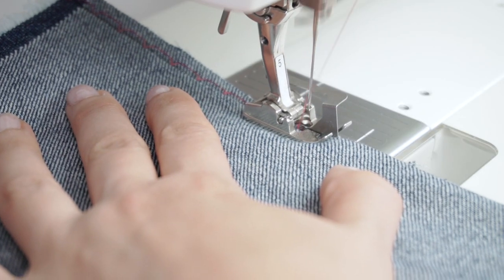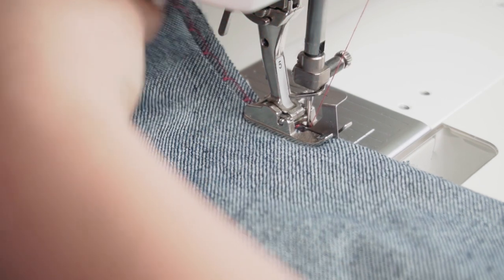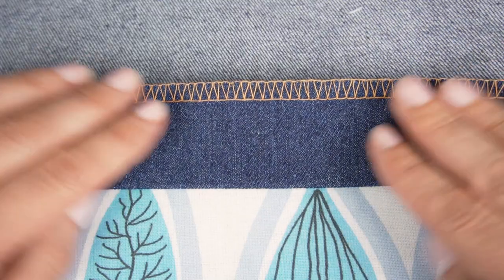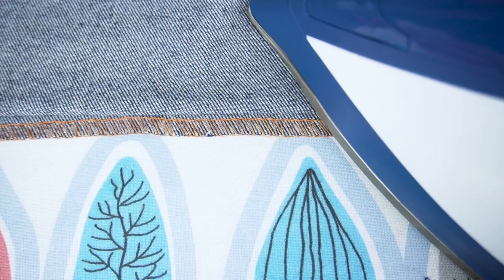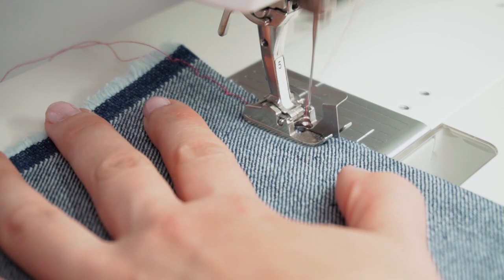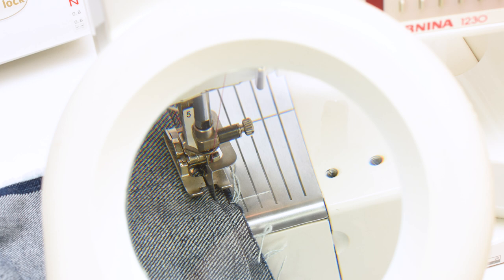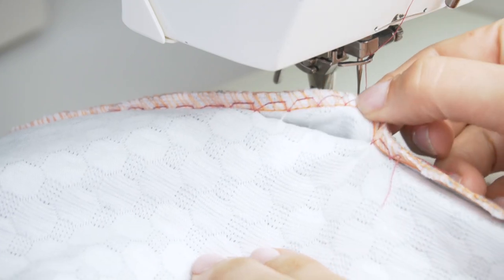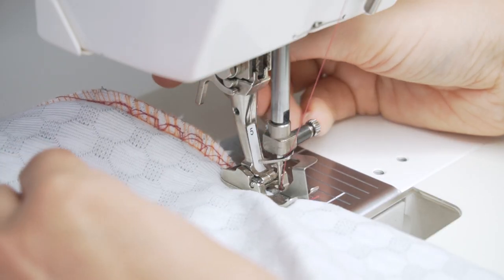Master The Blind Hem: Learn How To Perfect Invisible Sewing Machine Hemming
Learn how to sew a sewing machine blind hem stitch that is completely invisible on the outside using some very easy tips.
Can be used for hemming
Skirts
Pants
Dresses (in medium-heavy fabric)
Sweaters
Cardigans
Jackets
Tailored garments

Pros and cons with a sewing machine blind hem stitch
Pros
* Durable
* Quick
* Can be invisible, especially if you use a thread that matches the fabric
* Can be used on knits

Cons
* Hard to get 100% invisible on certain fabrics
* Doesn’t work on thin fabrics
* Takes practise to master